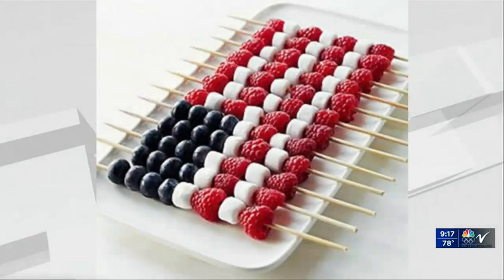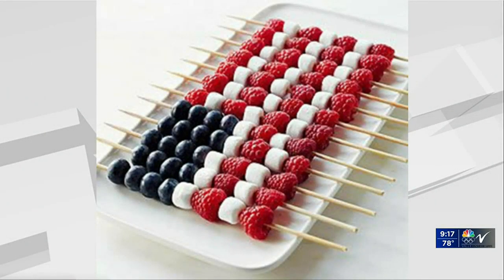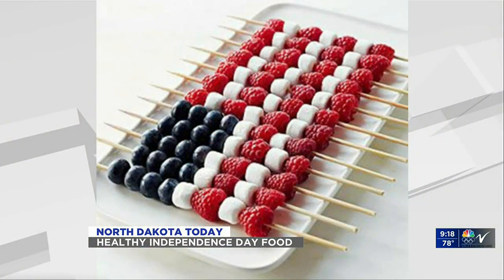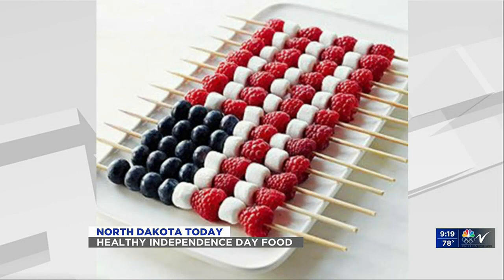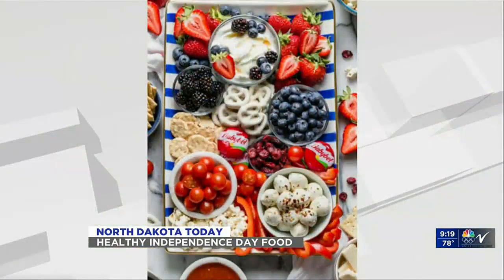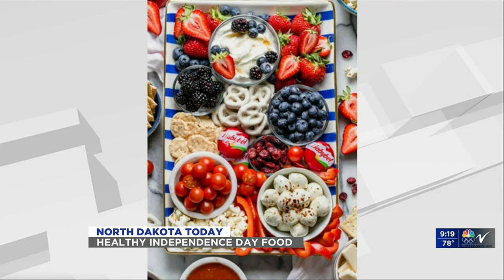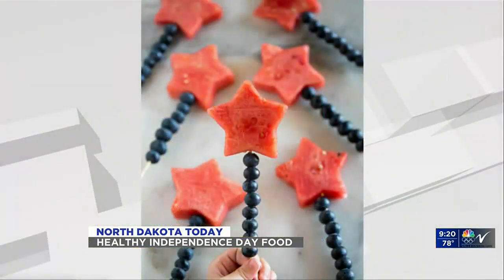NDT Sanford part 2